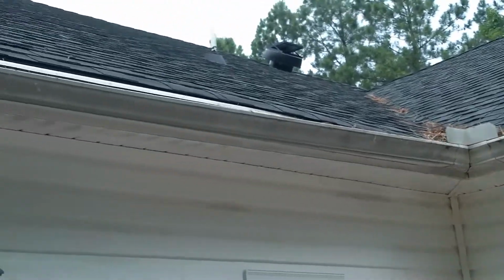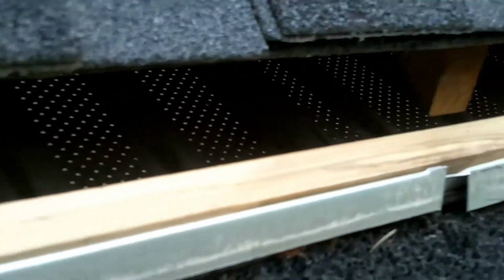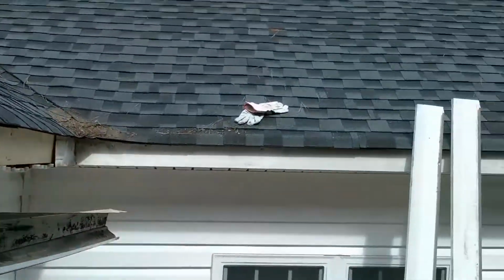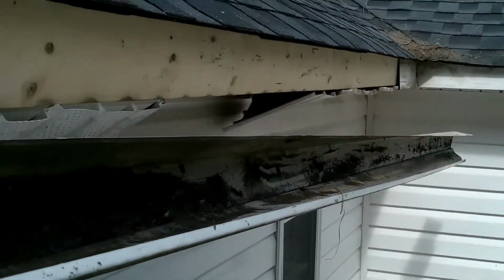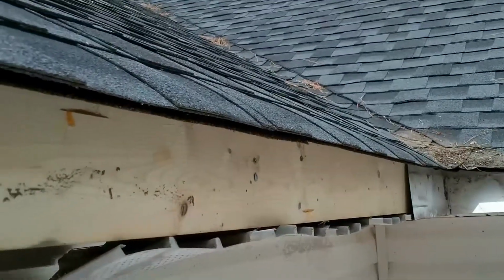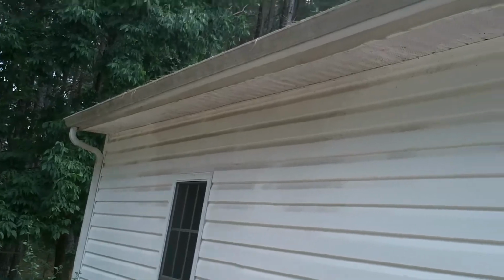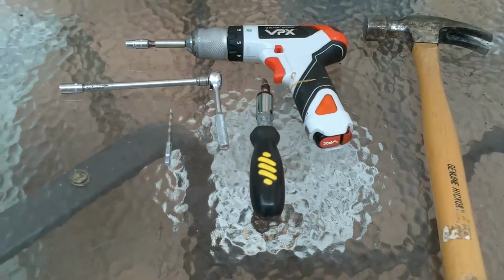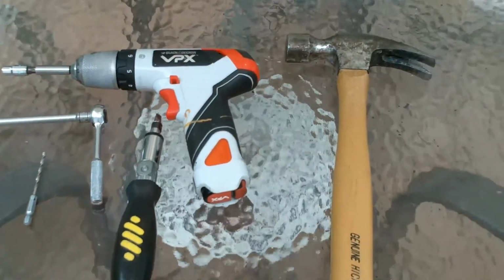Gutter Repair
Repairing the gutter installation that was botched by the builder eight years ago.